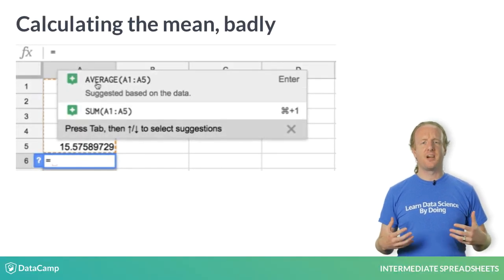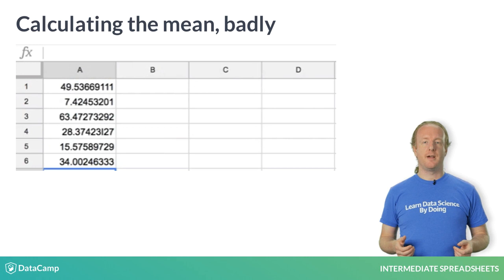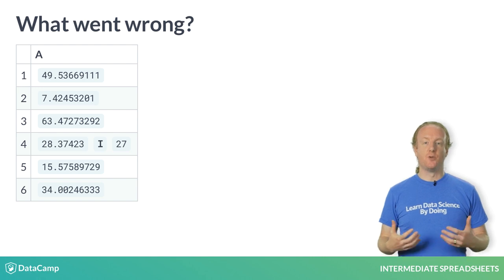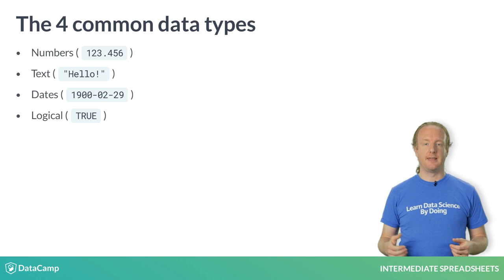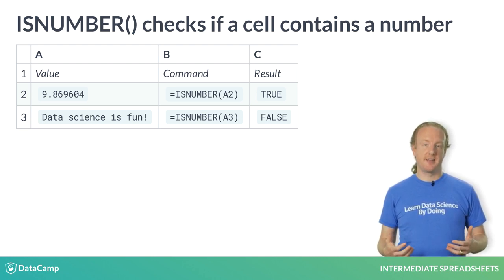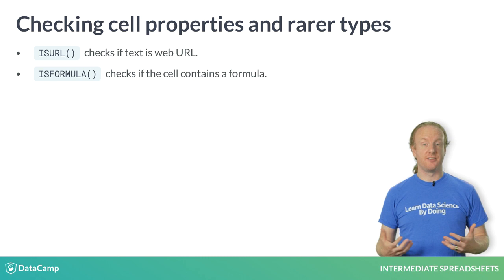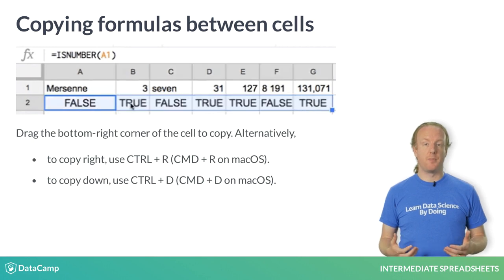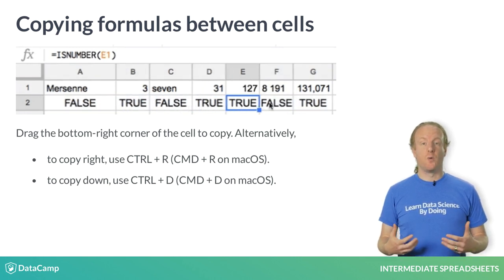Spreadsheets Tutorial: Data types for data science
Want to learn more? at your own pace. More than a video, you'll learn hands-on coding & quickly apply skills to your daily work.

Hi, I'm Richie, a Curriculum Architect at DataCamp. The main purpose of this course is to expand your spreadsheet vocabulary. You're going to see a lot of new functions that will come in handy in future courses.

Let's start with an easy problem, calculating the mean of 5 numbers.

You type equals to denote a formula, call the AVERAGE() function, and pass it the range of cells containing the numbers.

Unfortunately, something's gone wrong. The answer ought to be about 33, not 34. Pause the video and see if you can spot what the problem is.

Did you find the problem? In the fourth number, at the sixth decimal place, a number one is actually the letter "I". That means that the spreadsheet ignores that cell when it makes the calculation.

When you only have five rows of data, it isn't too tricky to locate the problem. If you have five thousand rows of data, it's much harder. If you have to stare at every single cell in a workbook that big, you'll quickly go spreadsheet-blind.

Before we get to the solution, let's quickly take a look at the most common types of data that you'll encounter in a spreadsheet. There are only four of them, namely numbers, text, dates, and logical. Logical data contains TRUE and FALSE values.

You can test for different types of data using functions that begin with "IS". For example, ISNUMBER() takes a cell location as an input, and returns TRUE if that cell contains a number, and FALSE otherwise. This allows you to be sure that your cells contain the type of data that you thought they did.

Similarly, ISTEXT() checks for text data, ISDATE() checks for date data, and ISLOGICAL() checks for logical data. Easy!

In addition to checking for the four common data types, there are some other checks that you will encounter in this chapter. You can check if the text in a cell is a web address using ISURL() and you can check for formulas using ISFORMULA().

One Google Sheets technique that you need to know throughout this course is how to copy a formula across cells. When you select a cell, it has a blue square in the bottom-right hand corner. Click that square and drag it to copy the formula to new cells.

Alternatively, you can select both the cell containing the formula and the cells that you want to copy to and press Control and "R" to copy right, or Control and "D" to copy down. If you use macOS, the equivalent commands are Command and "R", or Command and "D".

Alrighty! Let's get started!